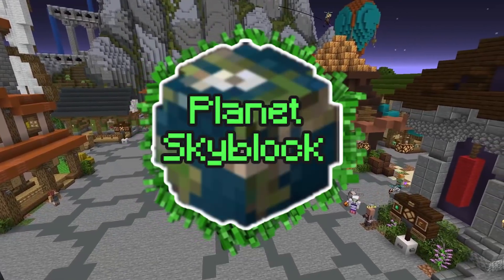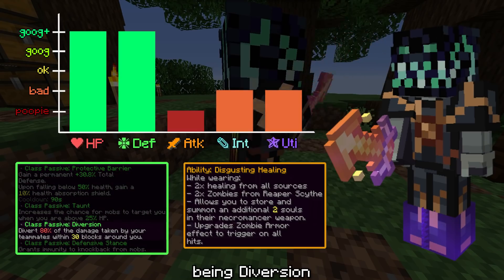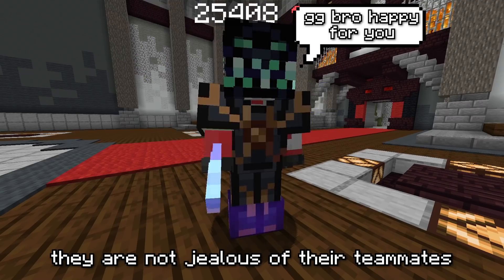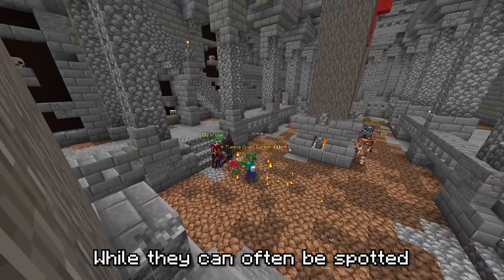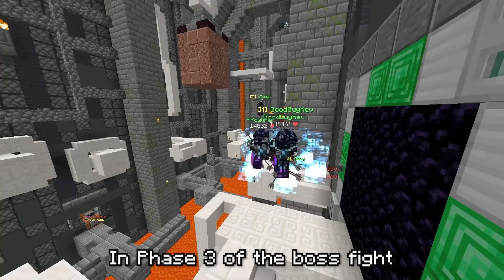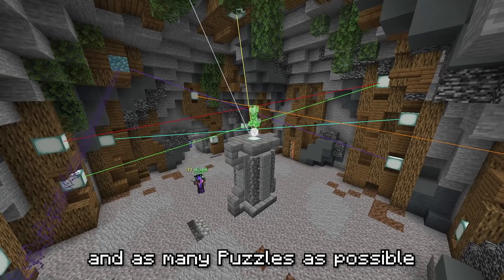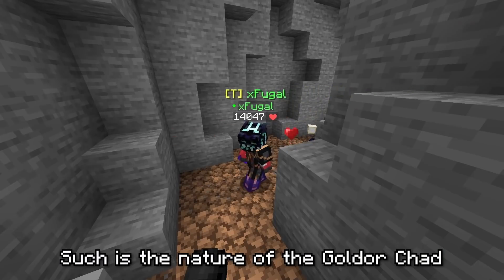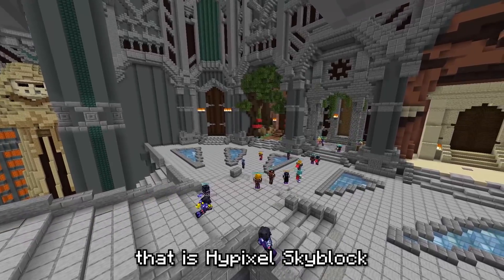Goldor Chad | Planet Skyblock | Hypixel Skyblock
This goes without saying, but don't harass any of the people in this video. This is just meant to be a funny video.